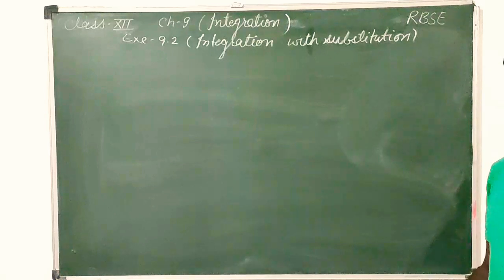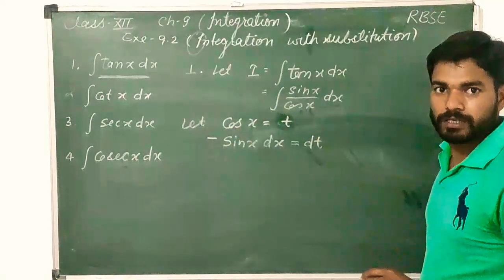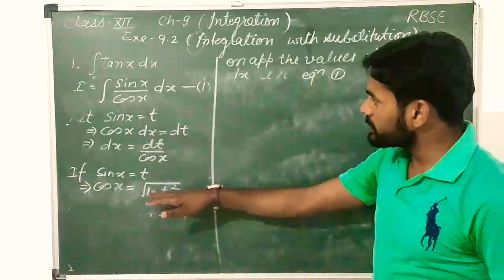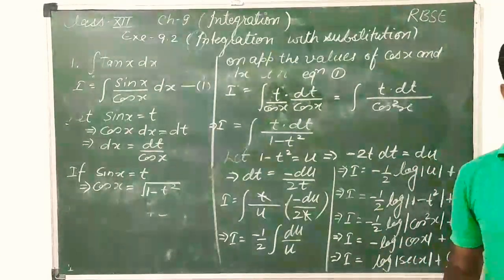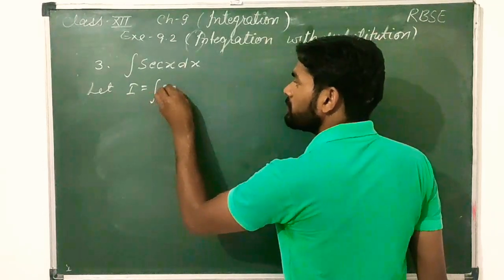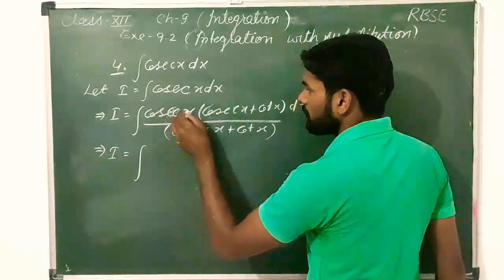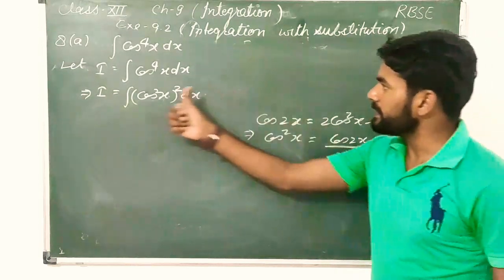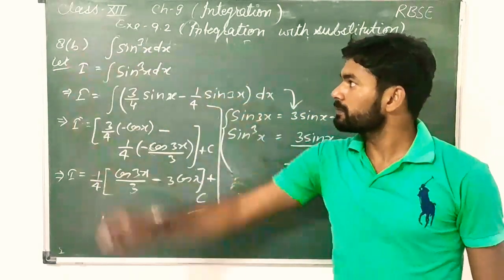Part-2 Exe.9.2(Integration)||RBSE||chapter-9 class 12th||new updates||Robin singh||2020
1. Indefinite integrals class 12
2. Indefinite integration class 12
3. Indefinite integration questions
4. Indefinite integration previous year questions
5. Indefinite integration class 12 important questions
6. indefinite integration problems with solutions
7. Indefinite integration important problems
8. Indefinite integration class 12 problems
9. How to solve indefinite integration problems easily
10. Indefinite integration class 12 basics
11. Indefinite integration important problems
12. Indefinite integrals important questions
13. Indefinite integrals questions and solutions
14. Indefinite integration questions and answers
15. Indefinite Integration